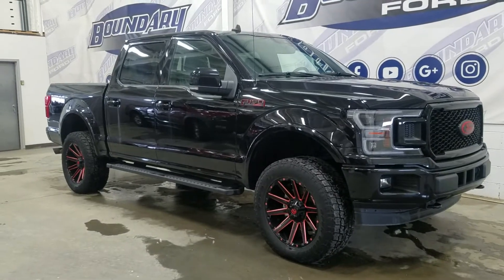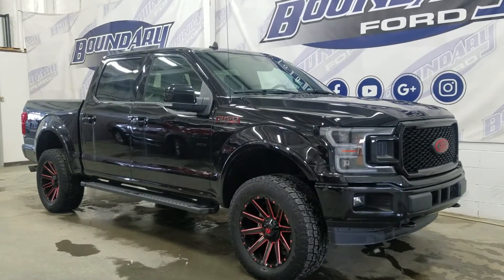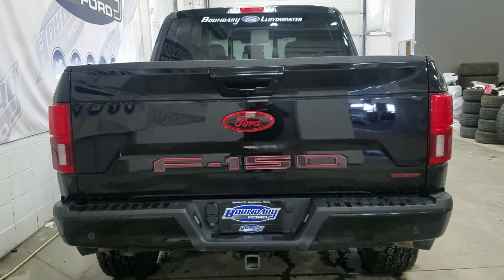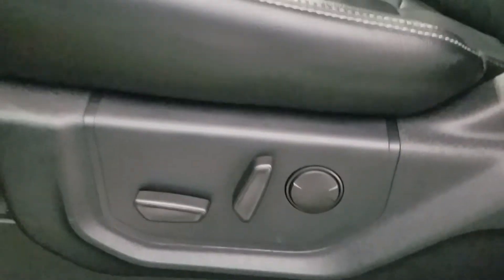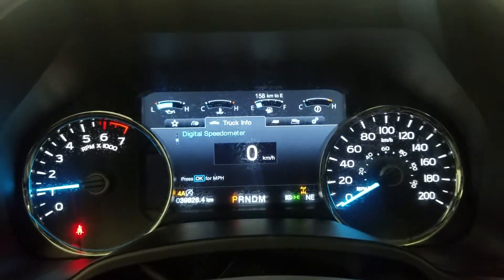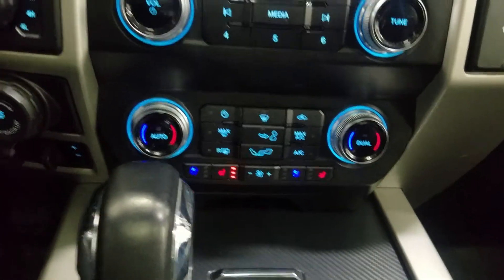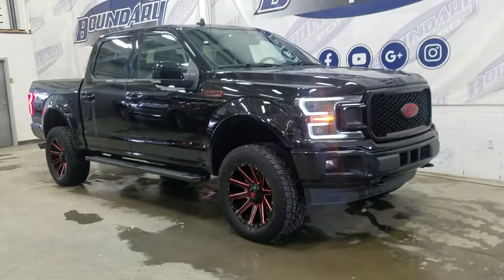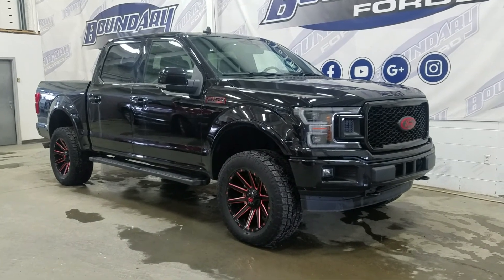Pre-Owned 2020 Ford F-150 Lariat Sport W/3.5L V6 Engine Nav Overview l Boundary Ford 22P009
Welcome to the pre-owned 2020 Ford F-150 Lariat! Equipped with a powerful 3.5L V6 EcoBoost engine paired to a 10 speed automatic transmission! The beautiful Agate Black exterior is carried throughout and the look is loaded with incredible features before you even climb inside including a rear camera with reverse sensing system, remote keyless entry, as well as an engine block heater. The luxury continues at the interior with beautiful black leather seating with heating options for front passengers, navigation as well as ambient lighting throughout and SO much more! The features are amazing, so stop in today to experience everything the pre owned 2020 Ford F-150 Lariat has to offer! Here at Boundary Ford we're prairie proud and we offer the best deals in the prairies!

Stock